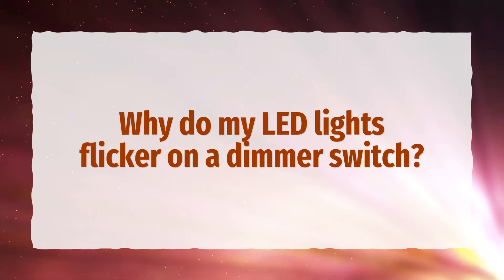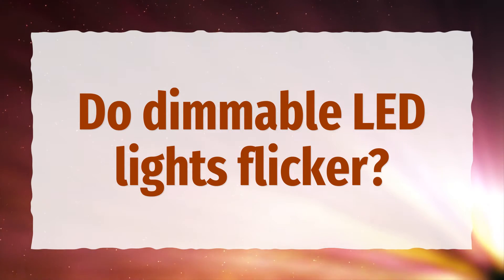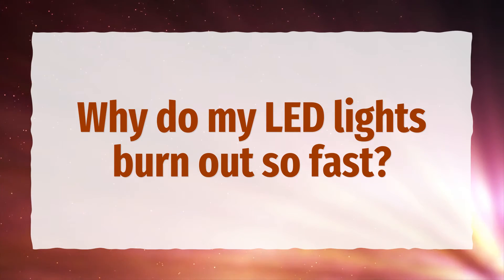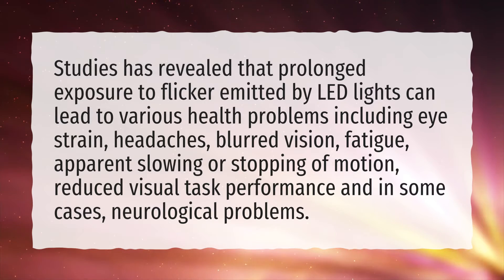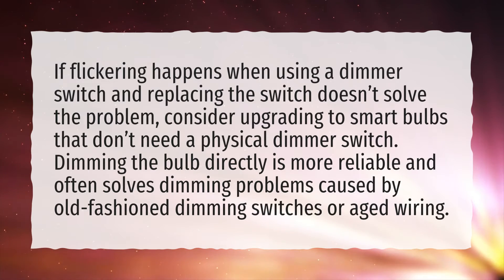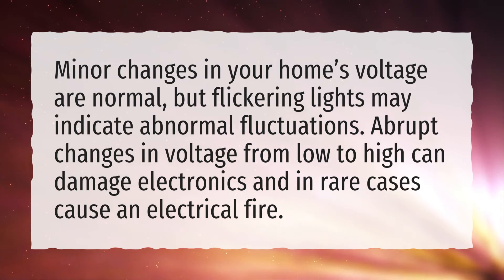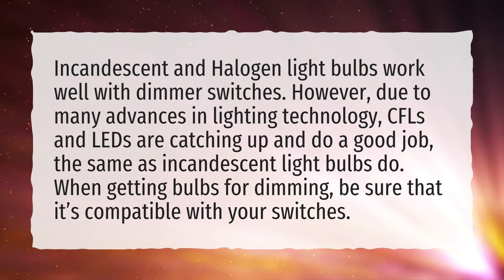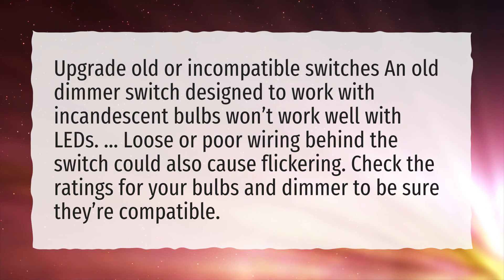Why do my LED lights flicker on a dimmer switch?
More About Do You Need A Special Dimmer Switch For LED Lights? • Why do my LED lights flicker on a dimmer switch?